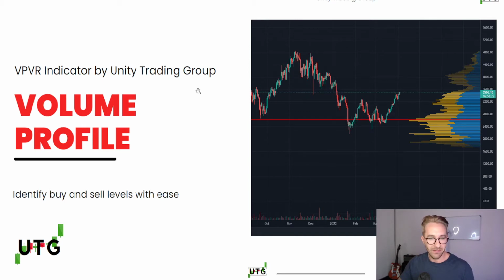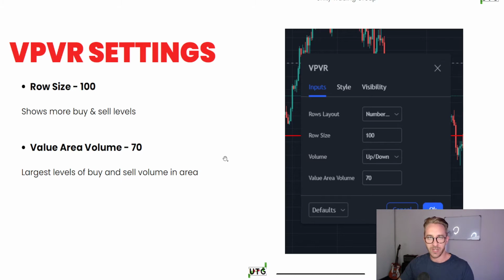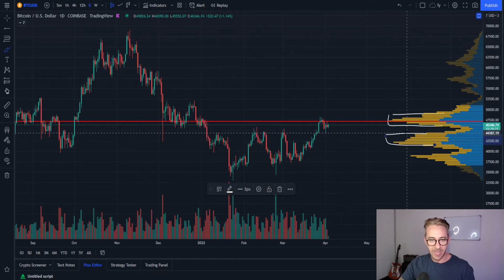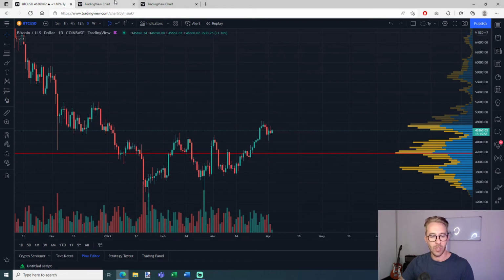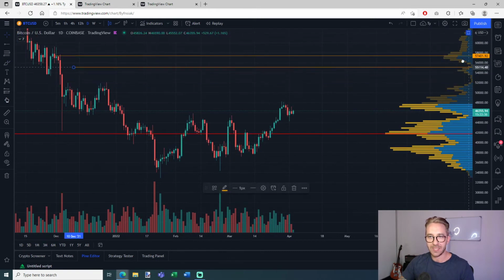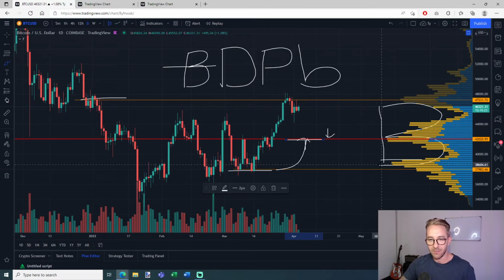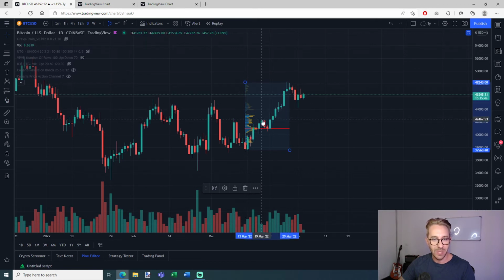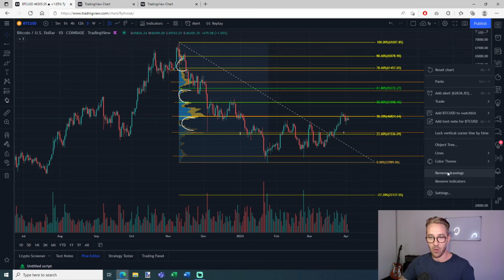Make Serious Profits With This Volume Tool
1:10 - What you'll learn
2:00 - What is the VPVR
2:57 - Parts of the VPVR
4:28 - VPVR Settings as used by UTG
5:00 - Charting with VPVR
7:20 - Understanding volume gaps + Point of control (POC)
10:25 - Volume bars + Demand zones
11:37 - Previous trade example breakdowns using VPVR
16:00 - Easy identify VPVR volume shapes
21:15 - Other powerful Volume profile tools
23:40 - Drawn perfect support & resistance levels with this
24:50 - Fibonacci and VPVR
28:44 - Session volume HD tool (For scalping)

🎆 Head to our Tradingview for FREE altcoin trading indicators!

💪  We post updates EVERY WEEK - hit that sub and like button to get INSTANT notifications every time we post.